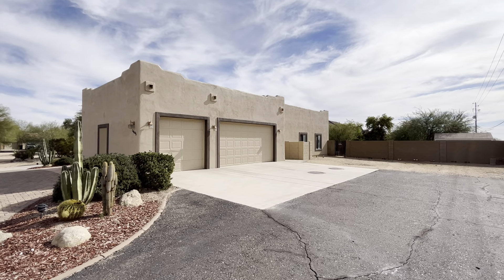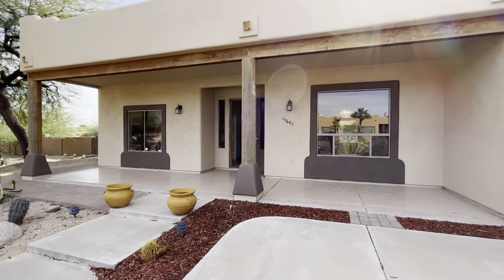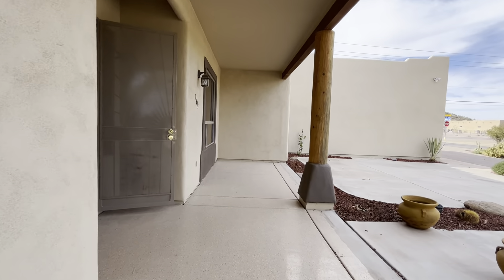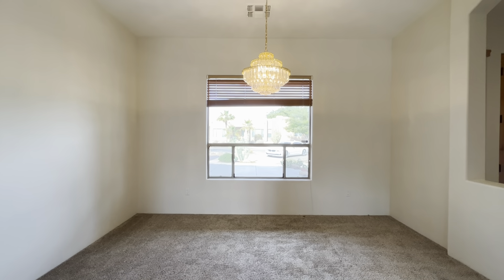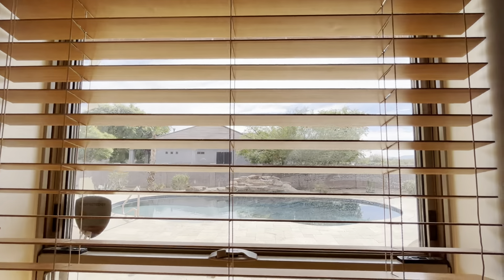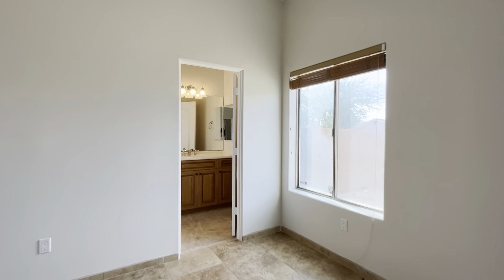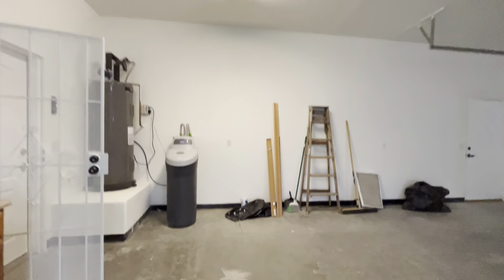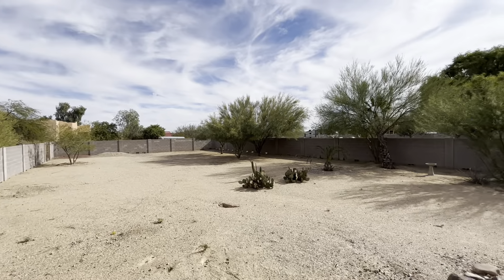Surprise Arizona House Tour $660K 2,703 Sqft, 4 Beds, 3 Baths (1 Acre Fenced Lot)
Home for sale in Surprise, Arizona! Four-bedroom, three-bathroom corner lot home sits perfectly on a spacious 1 Acre fenced lot. The living room opens to the kitchen/dining area where you'll find tons of room for entertaining. This ranch home has new carpet in the bedrooms, large walk-in closets in two of the rooms, and plenty of space throughout for a large family. Step out back to experience the covered patio, low-maintenance desert landscaping, and sparking pool with mountain views.

Briley Brothers
Dustin Briley
Jamison Briley

Surprise Arizona House Tour $660,000 2,703 Sqft, 4 Bedrooms, 3 Bathrooms

Realtor in Surprise Arizona